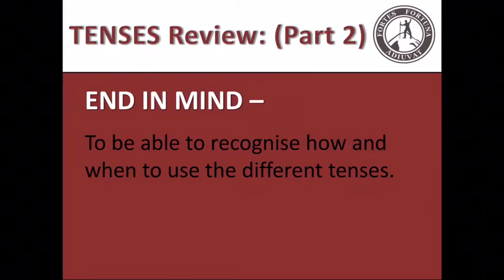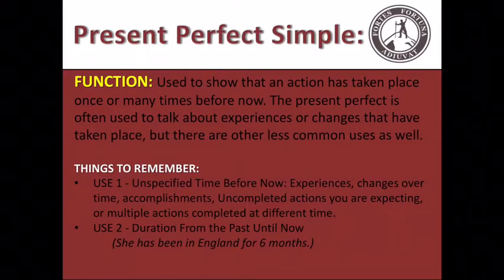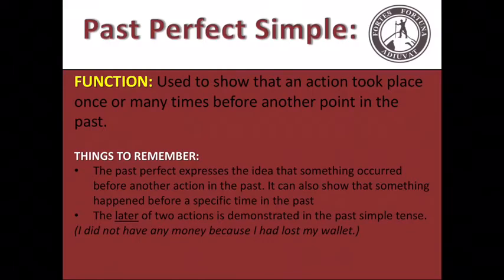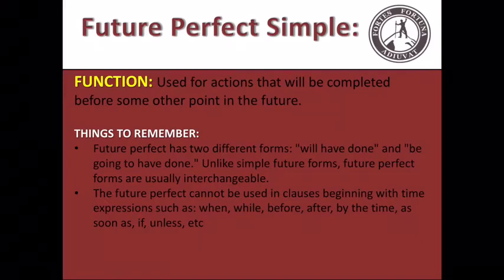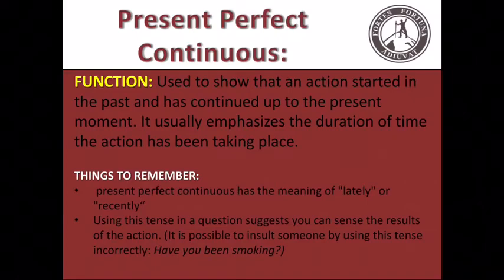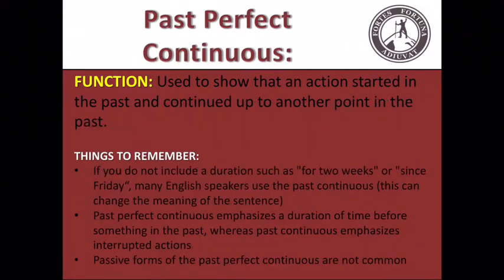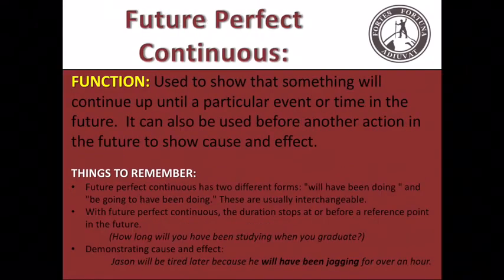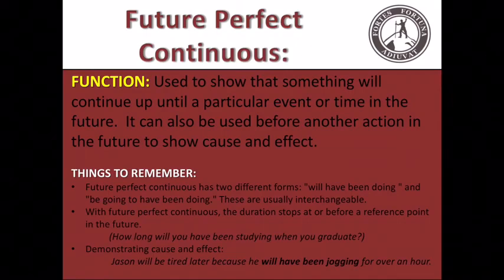SE3 Senior Level Tenses Review Part 2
SE3 Senior Level
Part two of our tenses review.